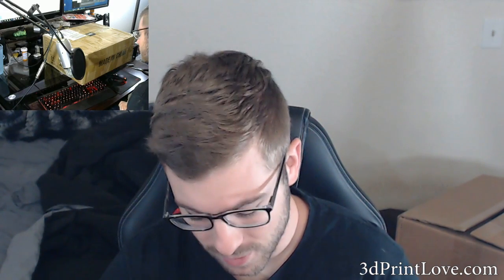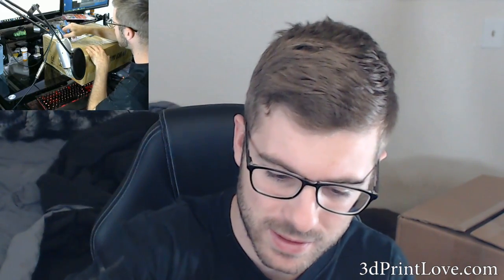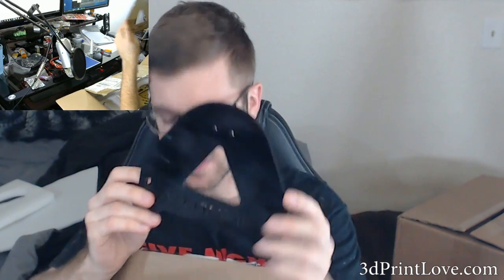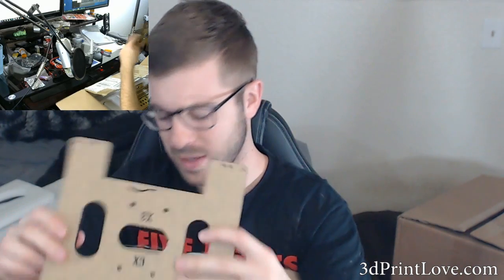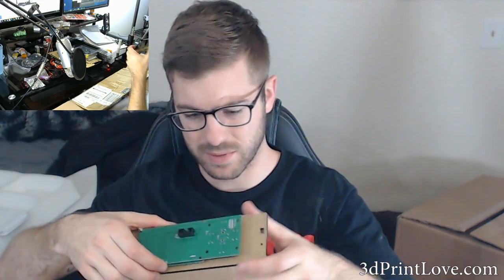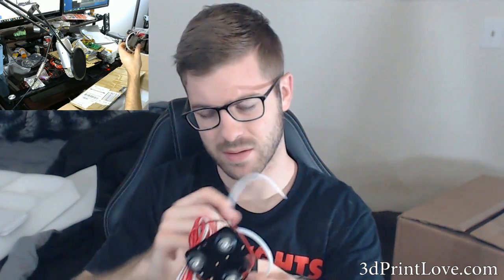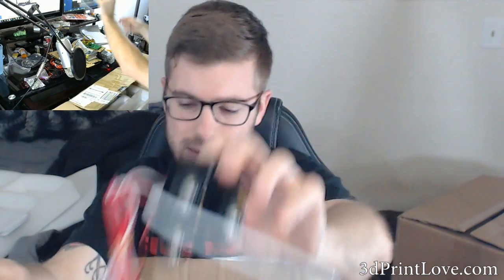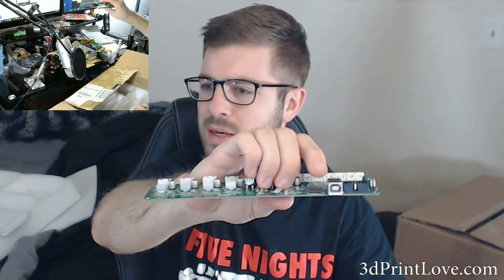Tronxy X3 3d Printer Kit Unboxing! Aluminum Frame Build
In this video I finally unbox the tronxy x3 a 3d printer i got in and will be assembling.